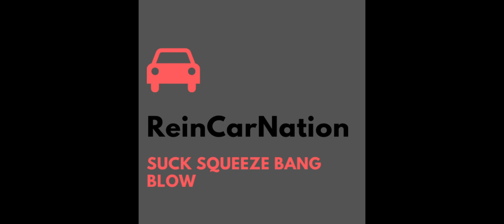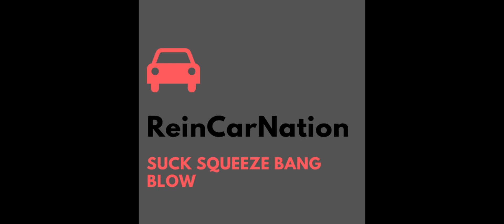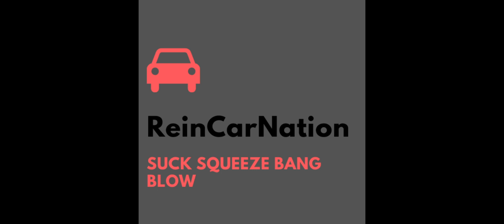The RCN Podcast Ep .8 - Monaco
No sheep were harmed in the making of this podcast.